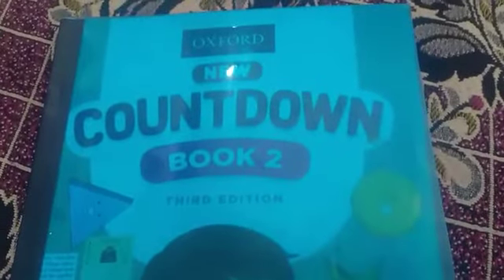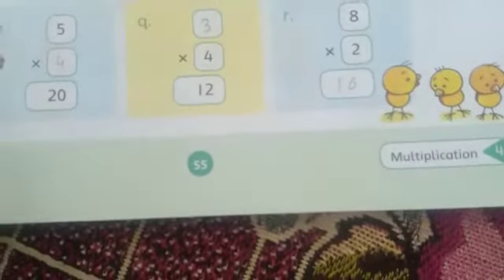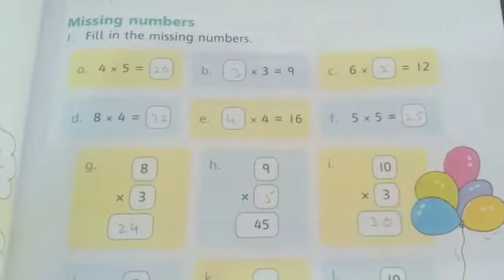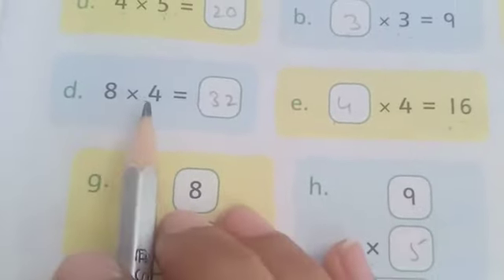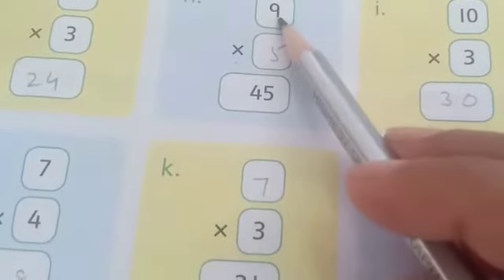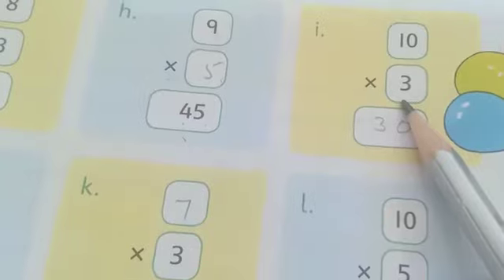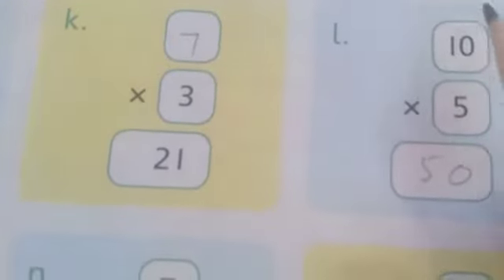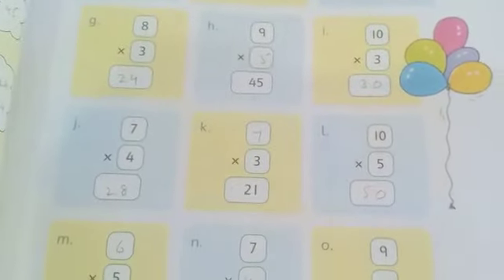Class: Two Subject: Countdown Topic: Missing Numbers Pg #55